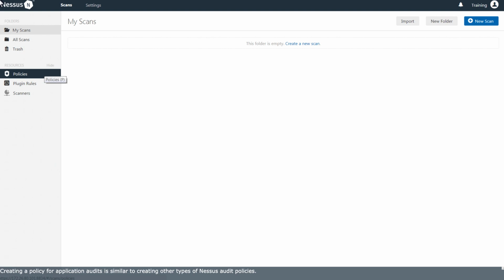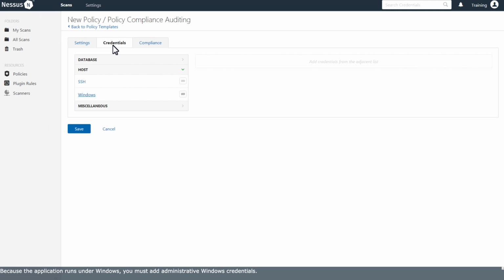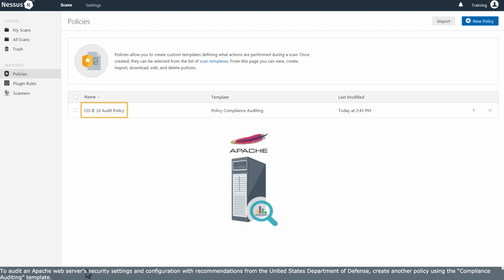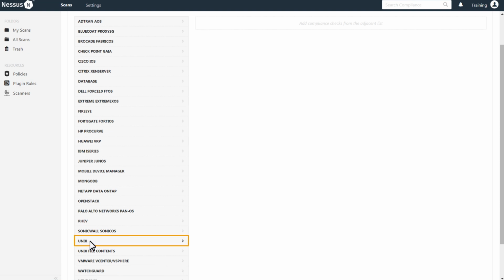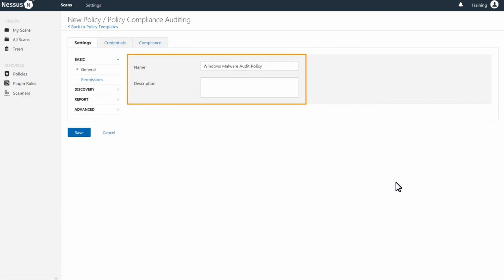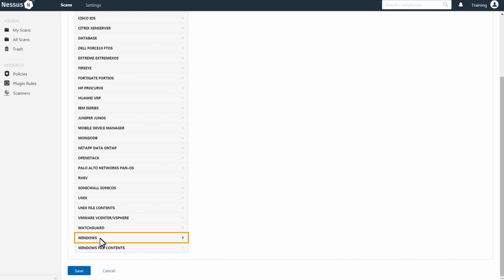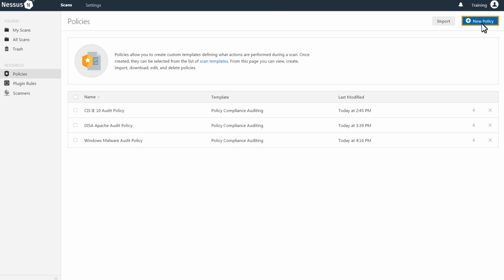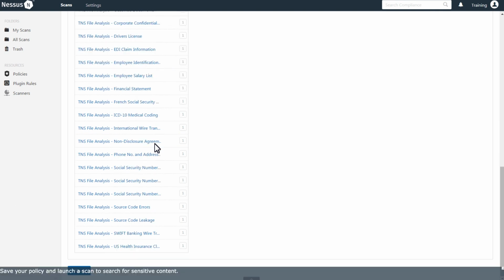Application, Malicious Software, and Content Audits Demo